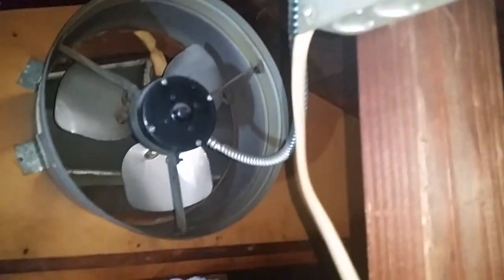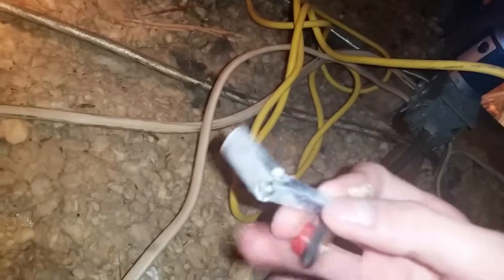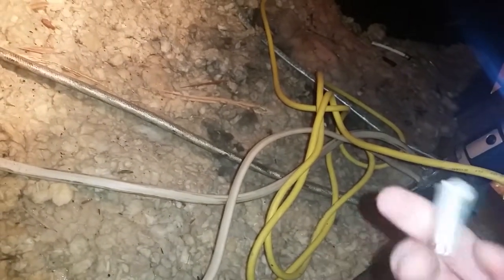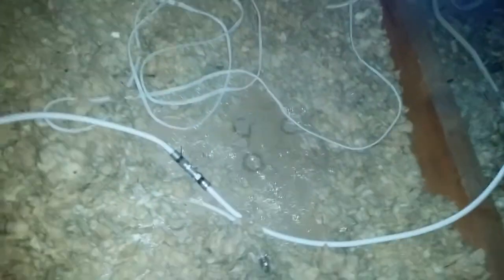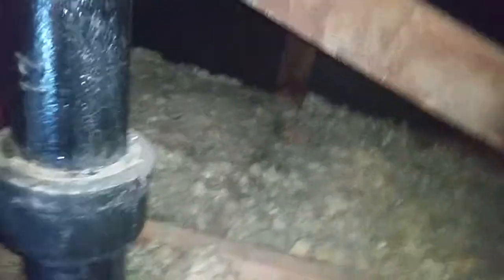Exploring the Attic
I found a few strange things up there. Also includes footage of our vintage Montgomery Ward attic fan.